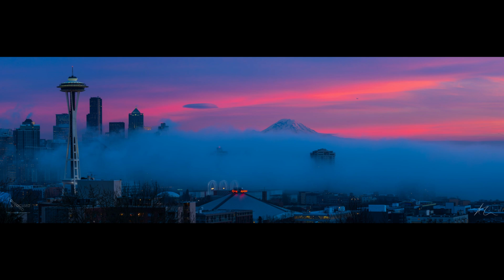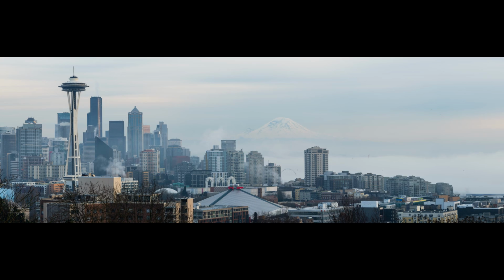2019.08.10 - How do I feel after one week in Seattle?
After week one at the Flatiron Data Science Bootcamp in Seattle, how much coding did I learn and did I get to the city?

In this video, I break down week one at the Flatiron Data Science Bootcamp in Seattle. How much coding did I learn and did I get to the city?

Hey folks! I've been in Seattle for a little over a week now and I'm still enjoying it!

In class, we went over relatively basic stuff to get everyone on the same page. We set up Macs with the toolset that a data scientist is most likely to use. This involved installing Anaconda, getting everything running, and getting familiar with a virtual environment and running Git. I found the latter two to be the most helpful as I had been using MOOCs and textbooks to learn Python but felt that someone actually working on data science with a company would need to be familiar with virtual environments and also version control and collaboration!

Towards the end of the week, we started learning basic true Python. We covered types, ultra basic principles of object oriented programming, and loops. This was the section that other resources can teach you, and thus the part I was most familiar with, but I still don't have proper syntax and skill to use things correctly on the first run.

I have been impressed with my classmates and instructors! We're all coming from different backgrounds and encouraging each other to keep at it and positively approach all of the different problems we're getting presented with. The instructors are really good at encouraging us to learn as well.

Outside of class, I changed up a lot of my routine! I've changed my workout schedule (now at 6am, with cardio after class) as well as my diet due to a significantly limited kitchen.

In terms of exploration, I haven't seen too much. I checked out Pike Place Market my first weekend and again after they closed. However, I have had negative experiences with the homeless here. In this first week, 3 homeless people challenged me to fights or tried to take my food as I was eating it.

Regardless, I'm still looking forward to next week! I'll do my best to learn more things, explore a bit more, and make the most of the opportunity I've been given here!

Panasonic G9: Adorama Amazon
Panasonic Lumix DG Leica Vario-Elmarit 8-18mm f/2.8-4 Lens: Adorama Amazon
Panasonic Lumix G Leica DG Vario-Elmarit 12-60mm F/2.8-4 Power O.I.S. Lens: Adorama Amazon
Panasonic Lumix G Leica DG Vario-Elmarit 50-200mm F/2.8-4 Power O.I.S. Lens: Adorama Amazon
Panasonic DMW-TC20 2X Lumix Teleconverter: Adorama Amazon
Rode Microphones VideoMic Pro+: Adorama Amazon
Sony Cyber-shot RX0 II Digital Camera: Adorama Amazon
SmallRig Cage for Sony RX0 II Camera: Adorama Amazon
DJI Mavic Pro Fly More Combo: Adorama Amazon